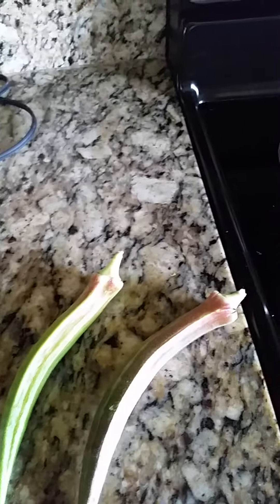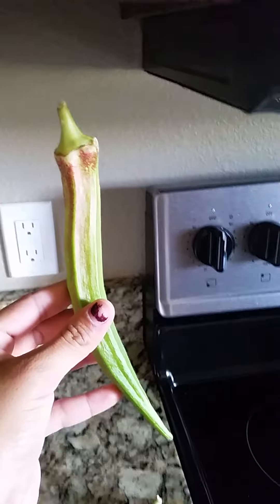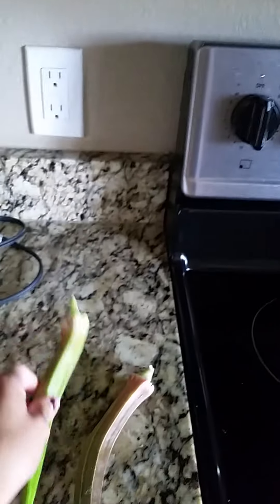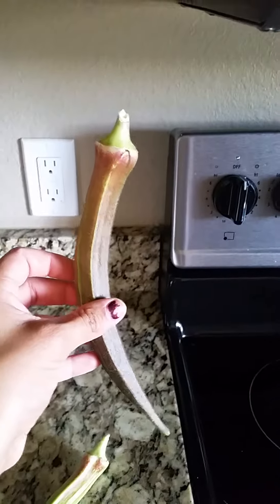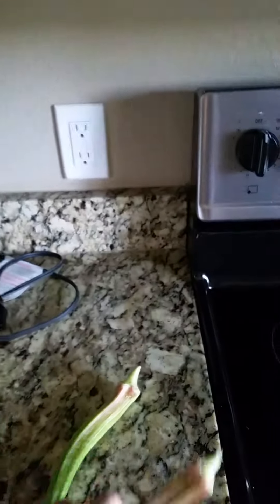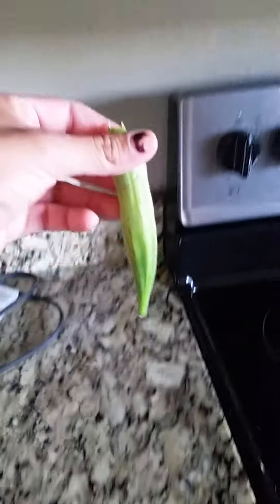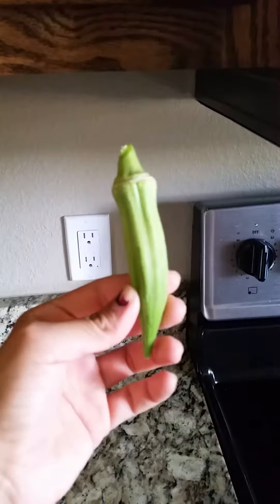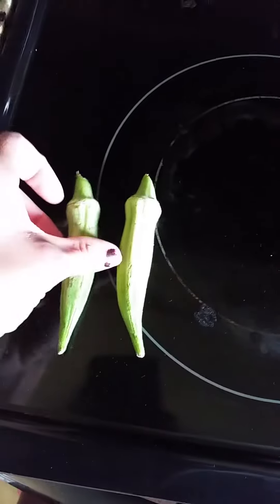Large Okra in Gabby's Garden, not tastey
I wanted to show what Okra looks like when its way too large to eat